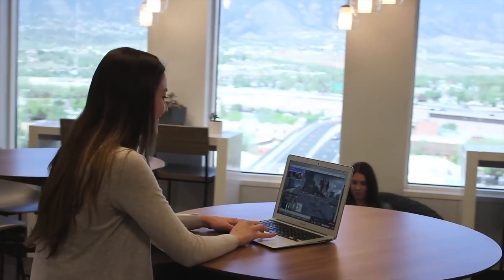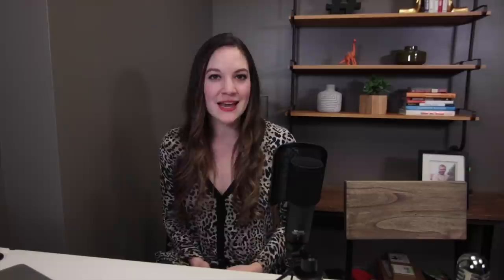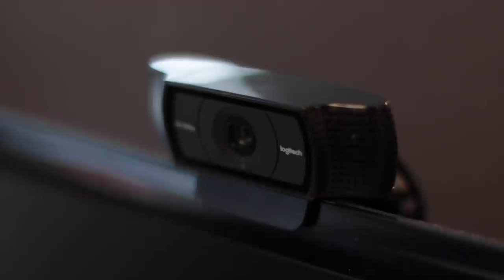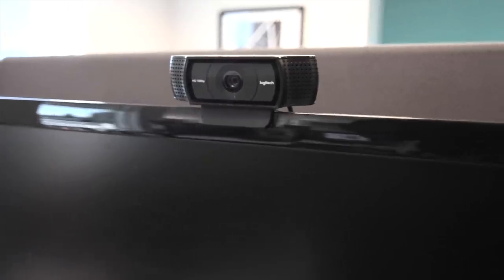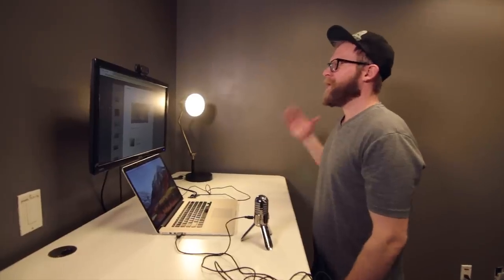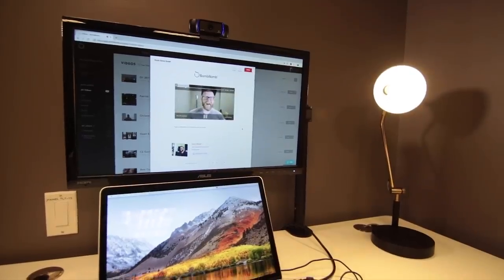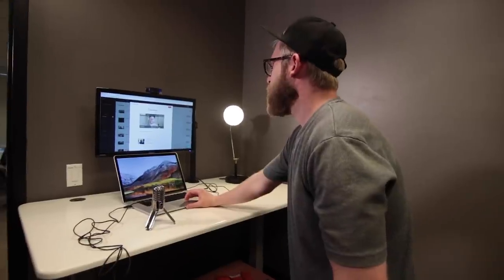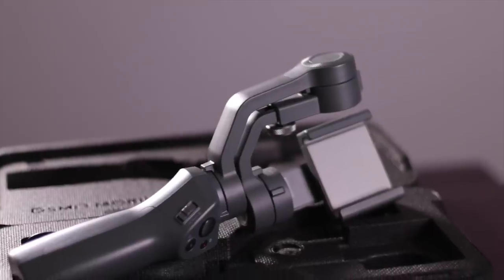youtube video #-AQ7dUrf_wo